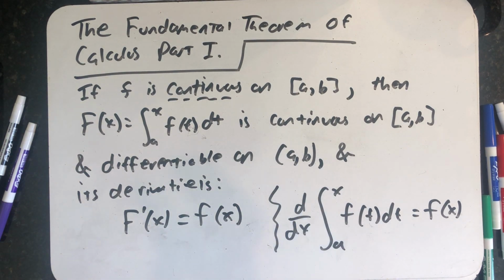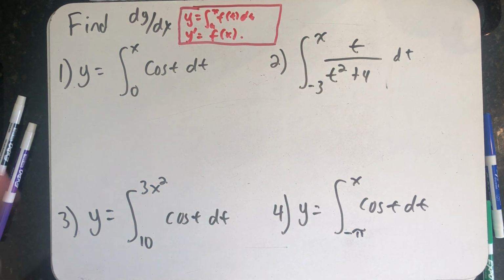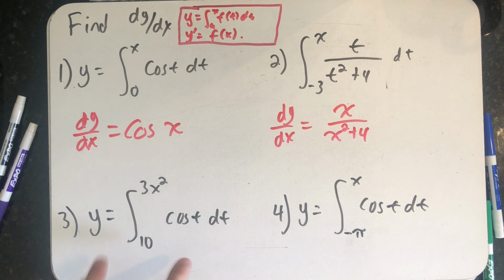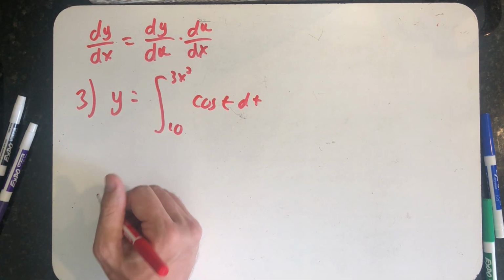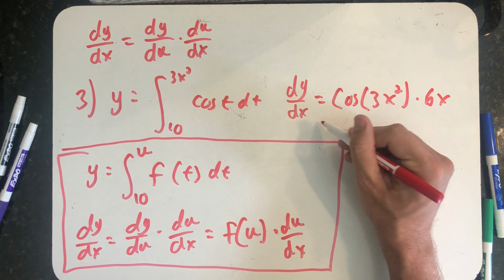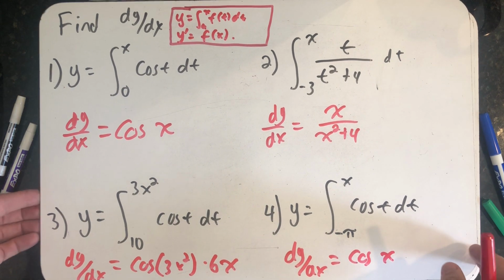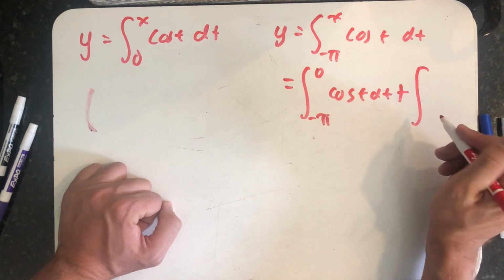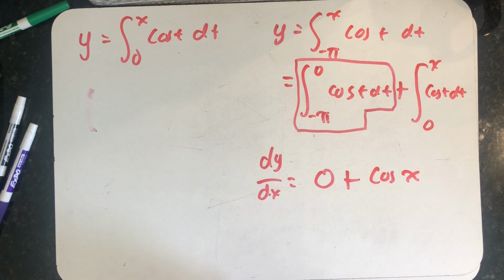Examples using FTC part I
Examples using the Fundamental Theorem of Calculus Part I.